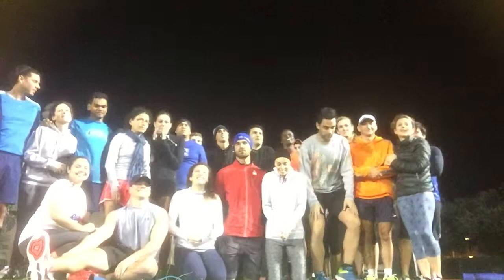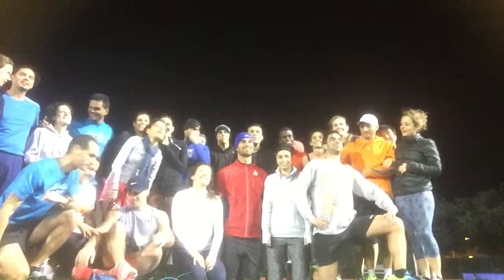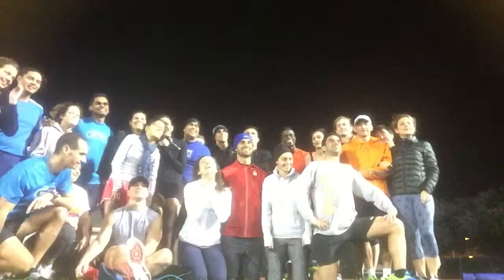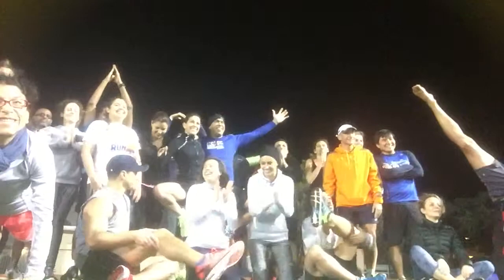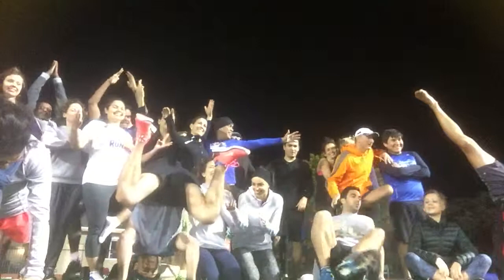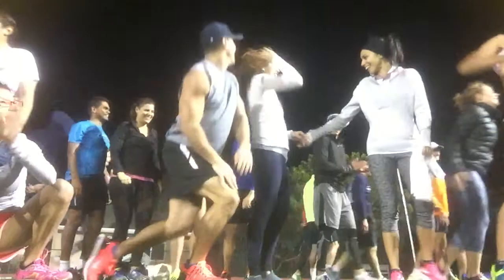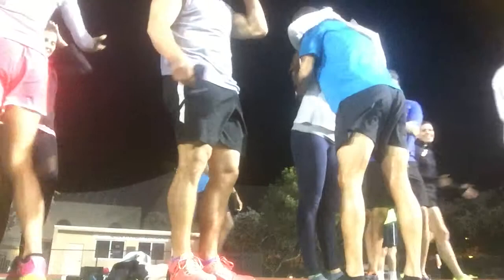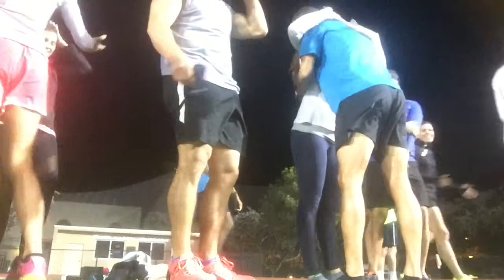Post track club yoga pictures 2.8.16